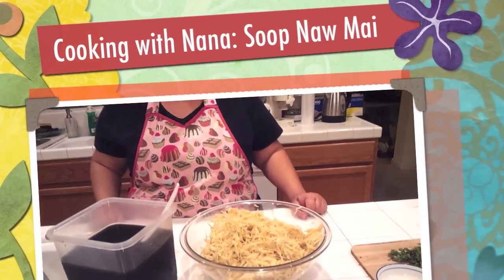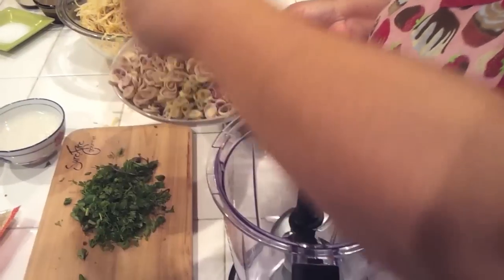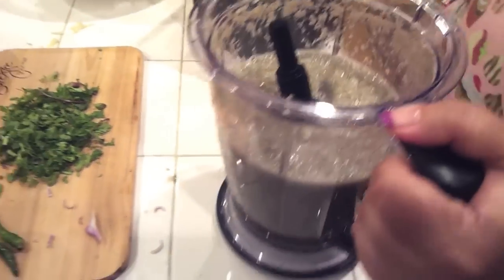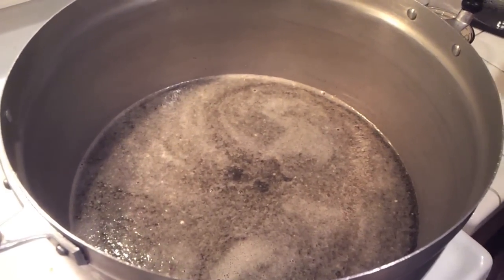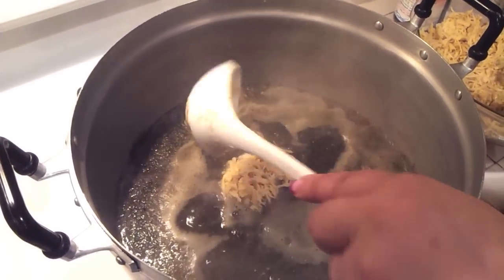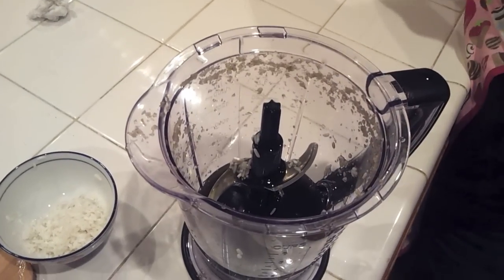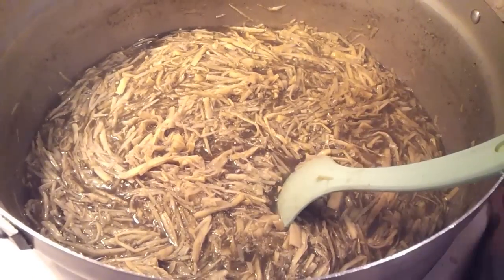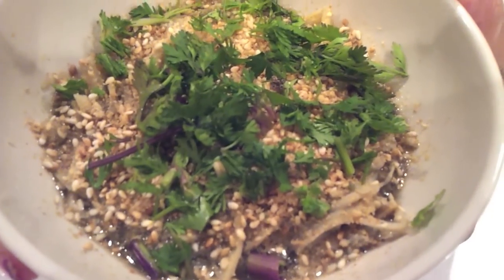C/w Nana: Lao Bamboo Shoot Salad (ຊຸບໜໍ່ໄມ້ == Soop Naw Mai)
You've seen "moke naw mai" and "gang naw mai." Now, I give you "soop naw mai." This is a Lao-style salad made of shredded bamboo shoots. It is a the salty salad with sesame seed sprinkles.

:: Cooking with Nana: Lao Bamboo Shoot Salad (ຊຸບໜໍ່ໄມ້ == Soop Naw Mai)